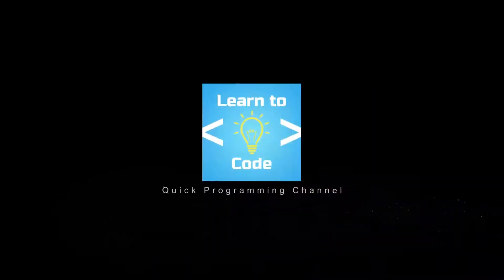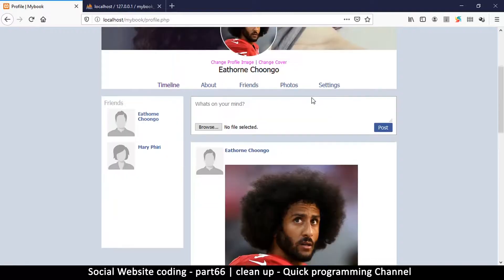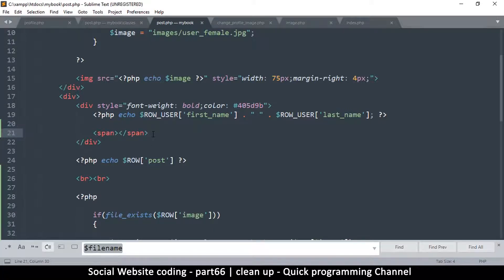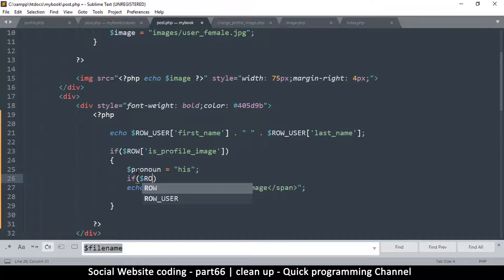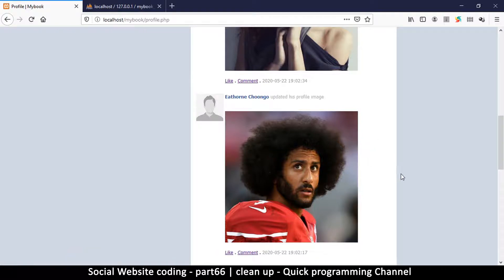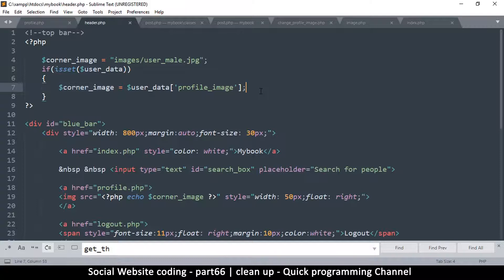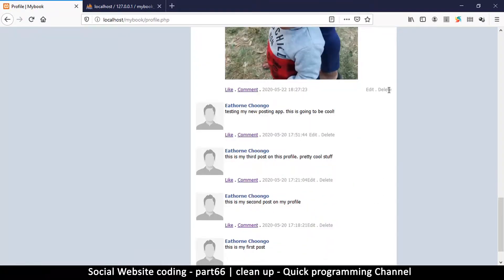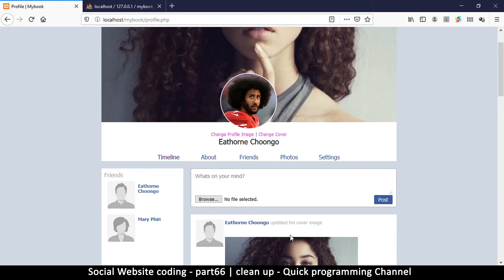Social Website from scratch - Part 66 - Code Clean up | OOP PHP with MYSQL Database